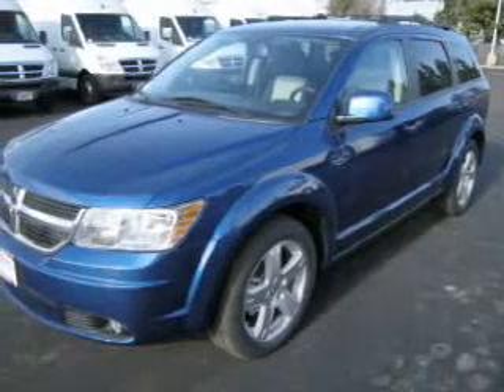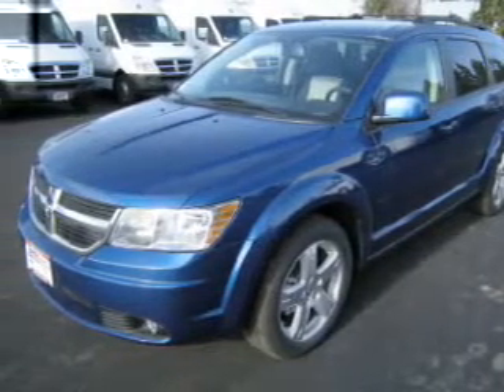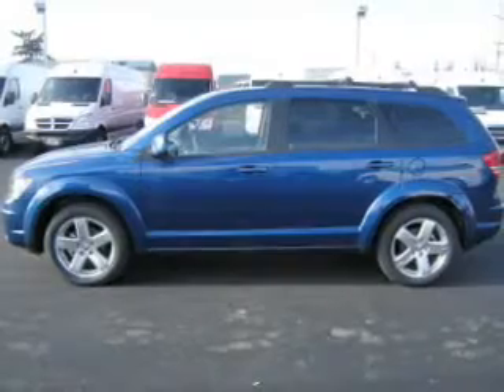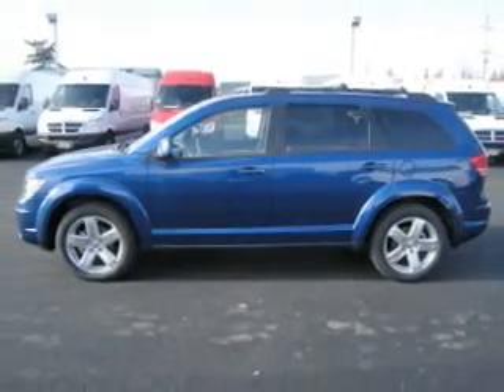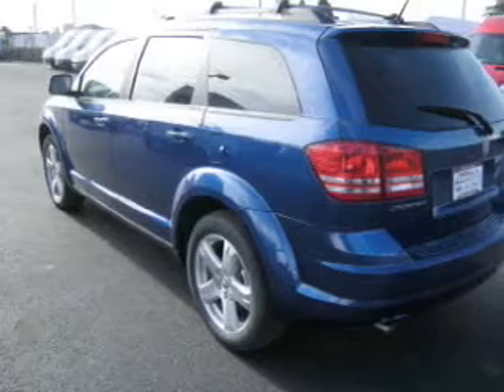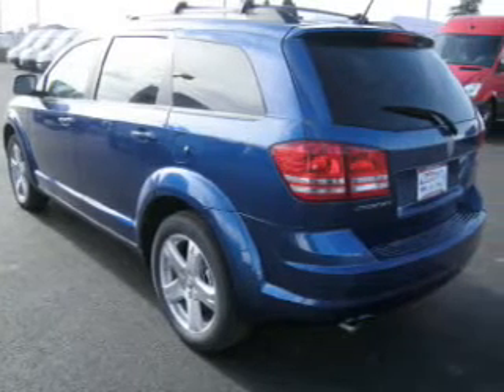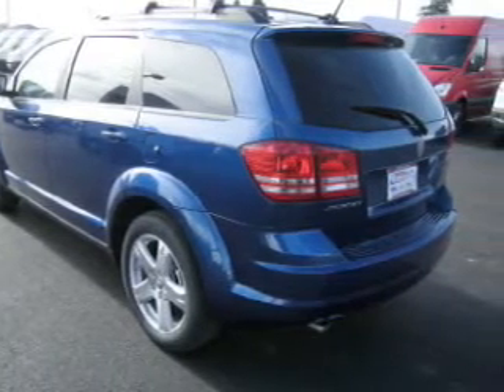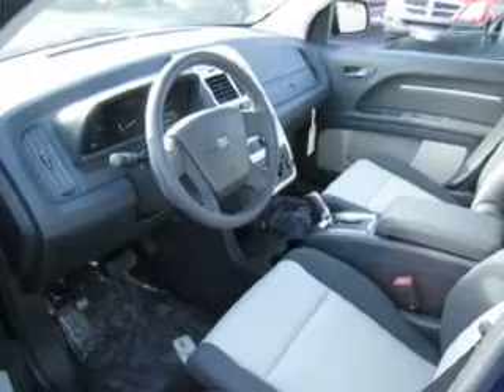2009 Dodge Journey - Hillsboro OR